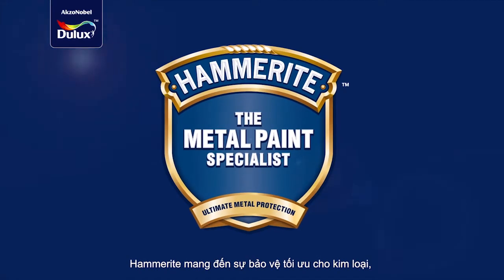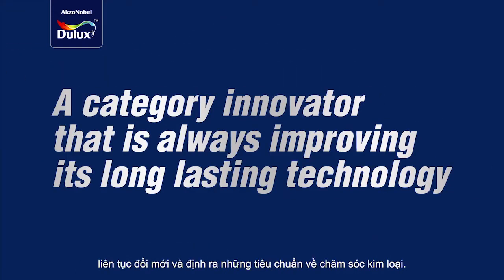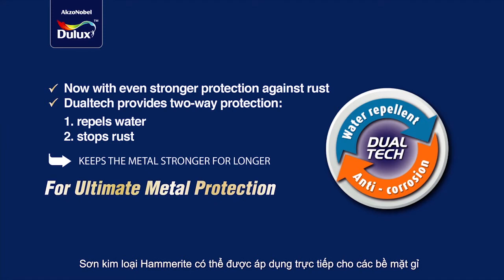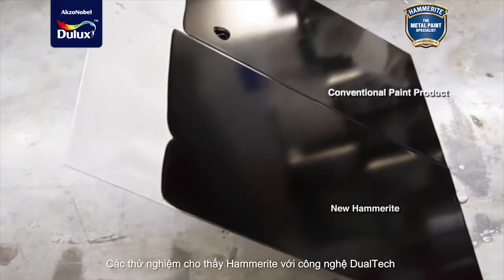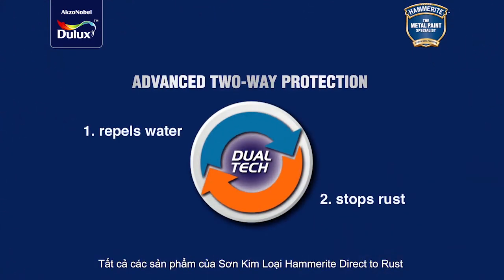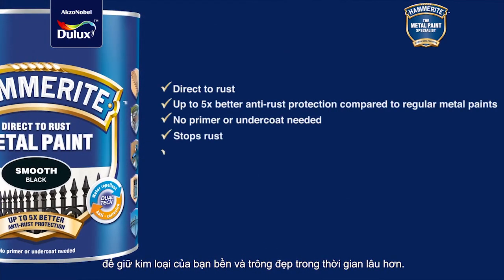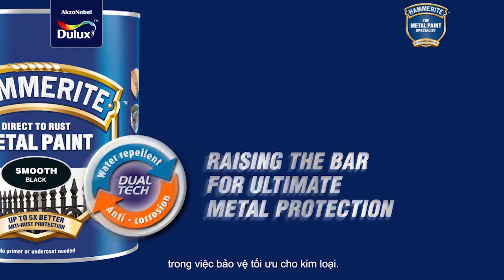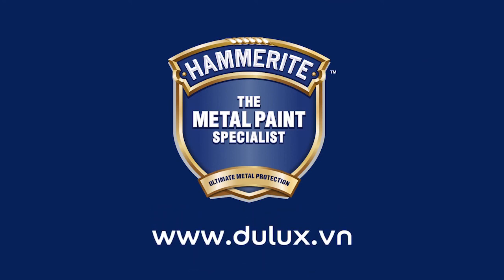Sơn Kim Loại Hammerite - Bảo vệ tối ưu với Công nghệ DualTech Protection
Sơn kim loại Hammerite sử dụng công nghệ chống lại rỉ sét mạnh mẽ nhất - DualTech Protection kết hợp chặt chẽ 2 chiều bảo vệ, vừa chống thấm nước và vừa chống rỉ sét, giúp bảo vệ bề mặt kim loại hiệu quả và lâu bền hơn.